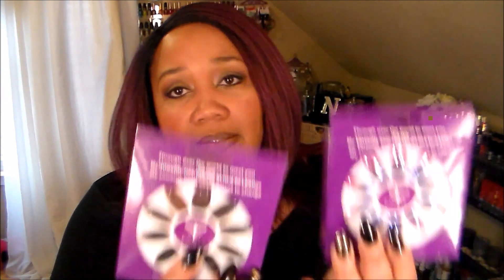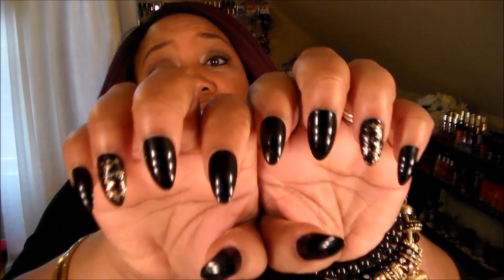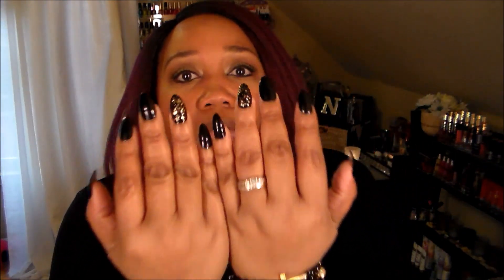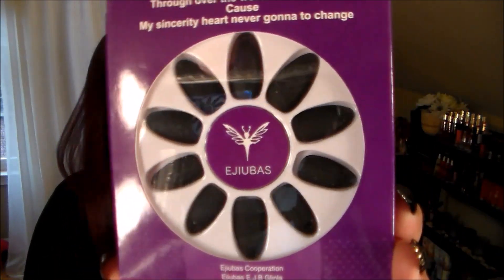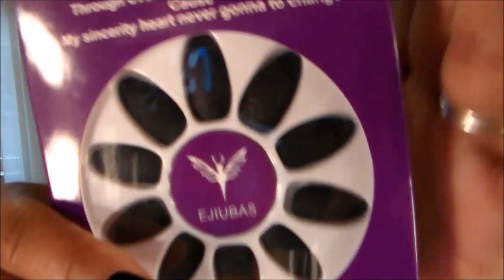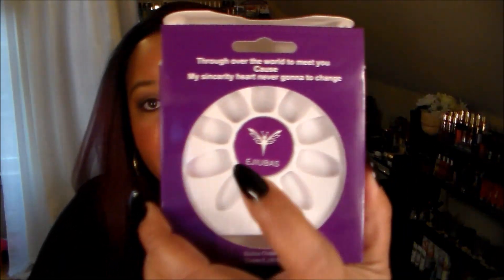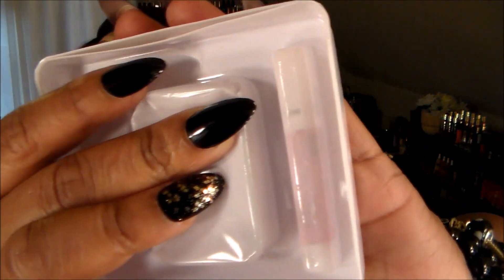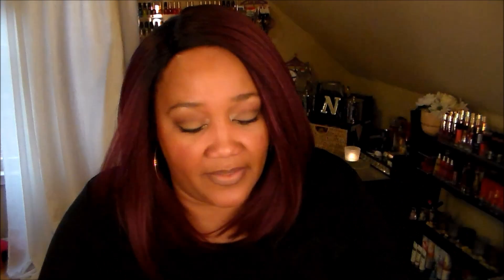Ejiubas Claw Nails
Direct links to the nails shown:

matte black with glossy finish

blue and light purple changing

metalic black